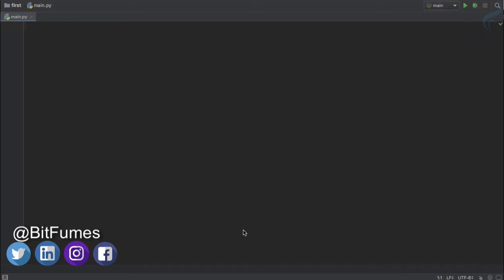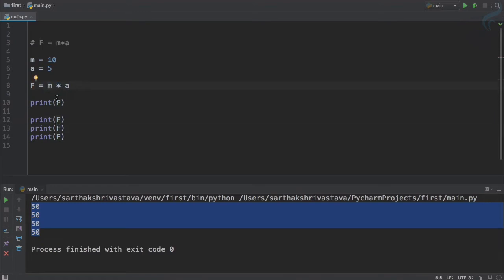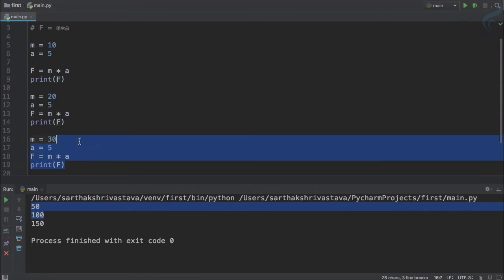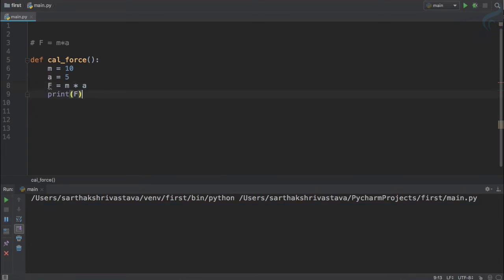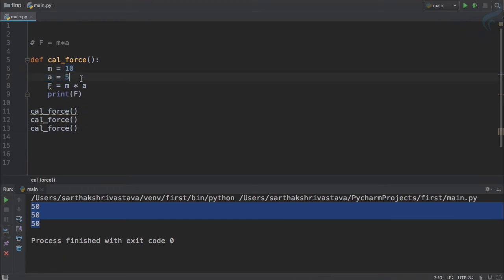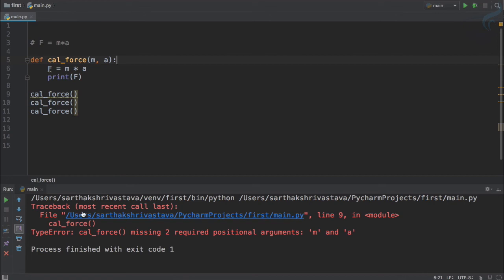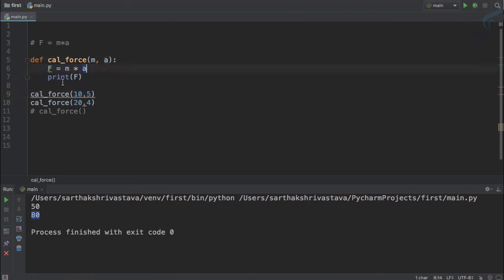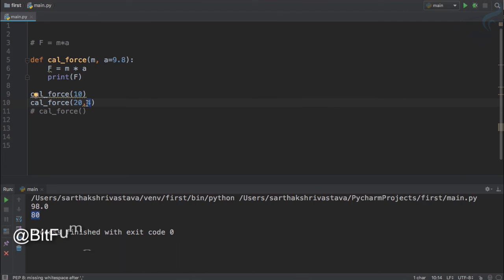Python Tutorial for Beginners | Start with Functions #24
FOLLOW ME

--- QUESTIONS? ---